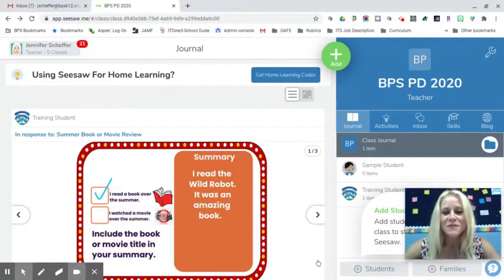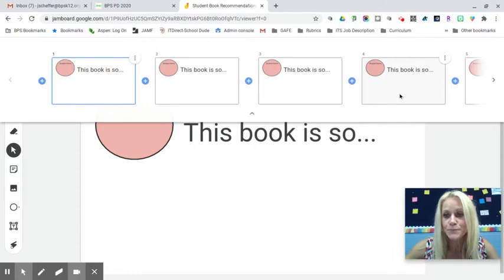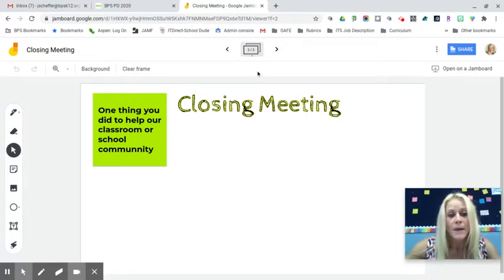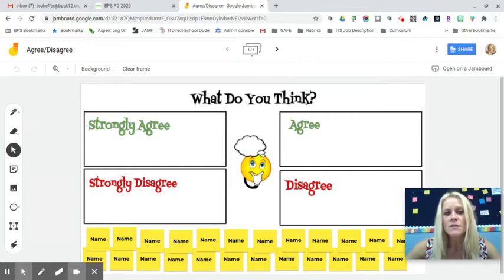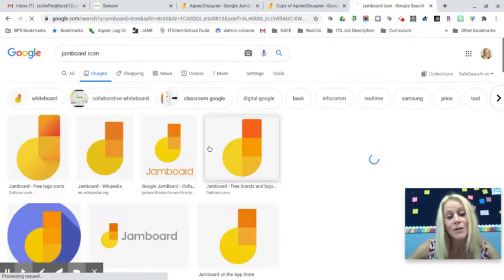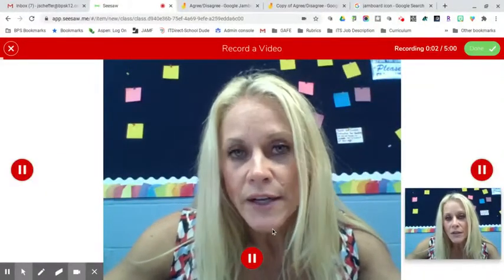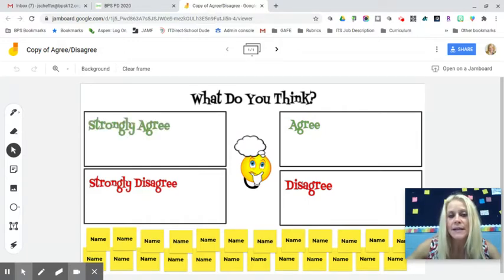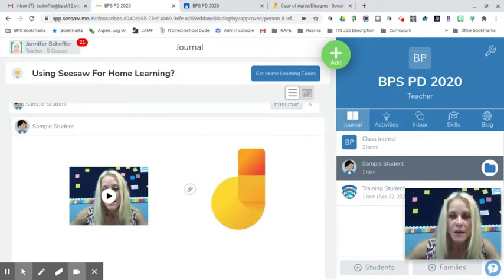Linking a Jamboard to Seesaw and Google Classroom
Watch this video to get a preview of Jamboard templates that you can use use in your classroom (hybrid or full remote). Learn how to share a Jamboard with your students seamlessly by sendig them a link to a Jamboard through Seesaw or Google Classroom. Below are the Jamboard templates available to Burlington Public School teachers. Add these Jamboards to your BPS Google account by making a copy. Once they are copied,  you can use them as is, or you can customize them to meet your needs.